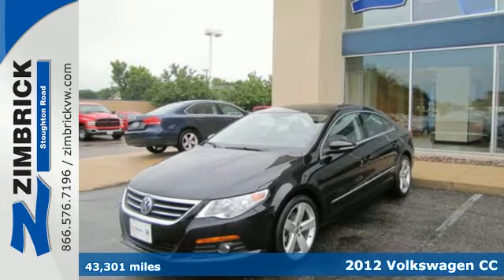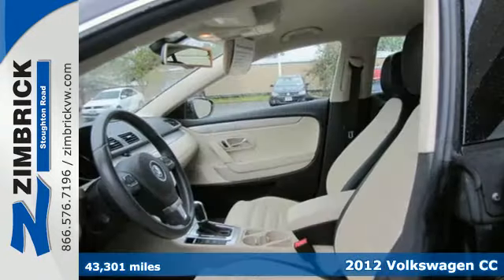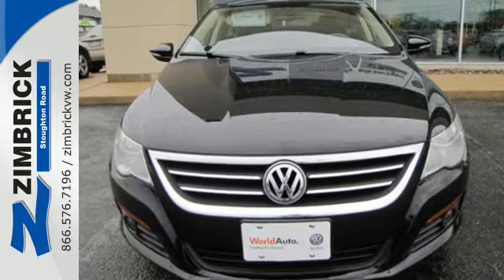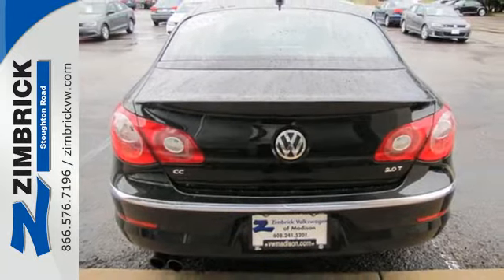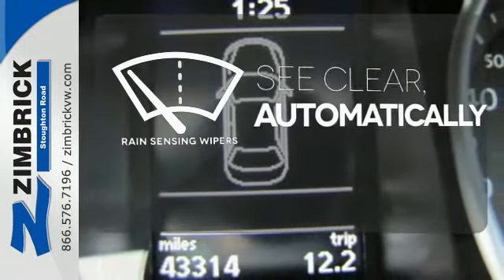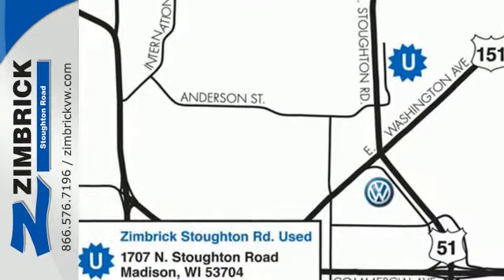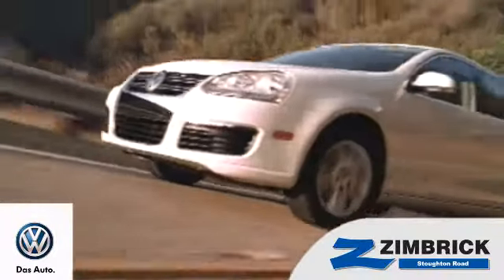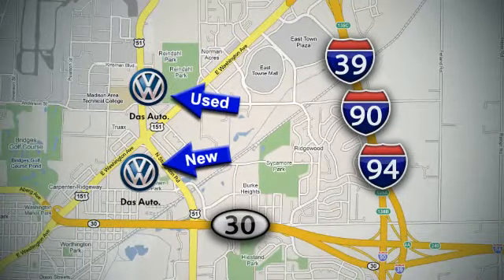2012 Volkswagen CC Madison WI Sun Prairie, WI #97228 - SOLD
Year: 2012
Make: Volkswagen
Model: CC
Trim: 4dr Sdn Lux
Engine: 2.0L 4 Cylinder Engine
Transmission: AUTOMATIC
Color: Deep Black Metallic
Interior: Cornsilk Beige/Black
Mileage: 43301
Stock #: 97228
VIN: WVWHN7AN9CE523225
EPA 31 MPG Hwy/22 MPG City! Extra Clean, CARFAX 1-Owner. Lux trim. Heated Seats, NAV, Bluetooth, iPod/MP3 Input, Dual Zone A/C, CD Player, Alloy Wheels, PROTECTION +, Turbo, Satellite Radio, Overhead Airbag, Serviced here. READ MORE! THIS VOLKSWAGEN CC IS COMPLETELY EQUIPPED: PROTECTION + (4) rubber mats, trunk liner, chrome exhaust tips VOLKSWAGEN CC: UNMATCHED RELIABILITY: CARFAX 1-Owner. Qualifies for CARFAX Buyback Guarantee. KEY FEATURES ON THIS VOLKSWAGEN CC: MP3 Player, Remote Trunk Release, Keyless Entry, Steering Wheel Controls, Child Safety Locks. Lux with Deep Black Metallic exterior and Cornsilk Beige/Black interior features a 4 Cylinder Engine with 200 HP at 5100 RPM*. Serviced here. VOLKSWAGEN CC IS BEST IN CLASS: Gorgeous styling, premium-vibe interior, and lots of storage space makes it look like you paid a lot more than you did. -- Consumer Guide. Great Gas Mileage: 31 MPG Hwy. VISIT US TODAY: We speak Volkswagen! Volkswagen of Madison, Wisconsin has been in business since 1957. All we do is Volkswagen. We are the ONLY stand alone Volkswagen Full Service Dealership in the State. We proudly serve customers from Dane County to Milwaukee and the entire State of Wisconsin, northern Illinois, Eastern Iowa and Eastern Minnesota. Because we listened to our guests, we believe in being totally transparent both online and at our retail facility. Pricing analysis performed on 8/21/2014. Horsepower calculations based on trim engine configuration. Fuel economy calculations based on original manufacturer data for trim engine configuration. Please confirm the accuracy of the included equipment by calling us prior to purchase.

Address:
1430 North Stoughton Road